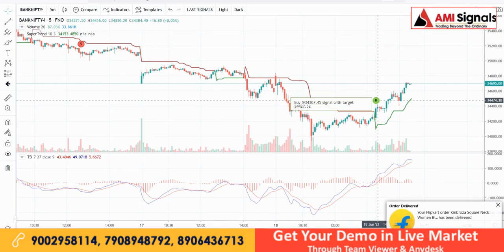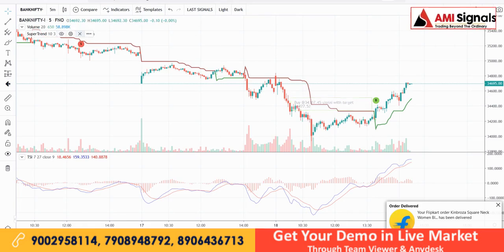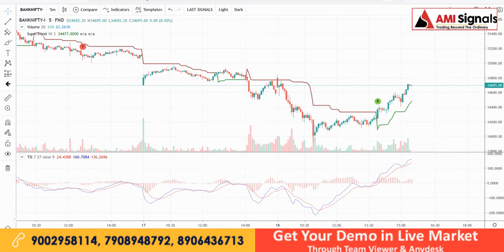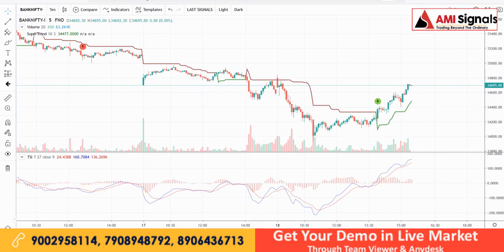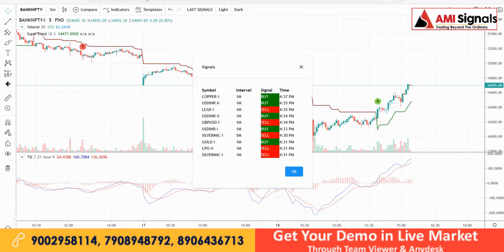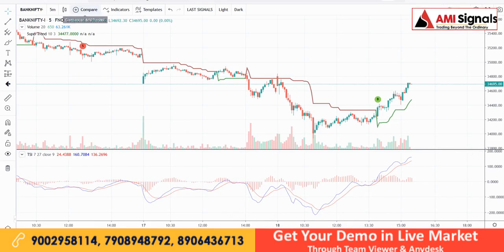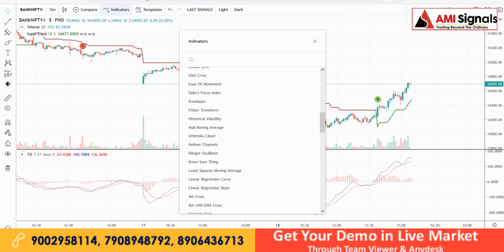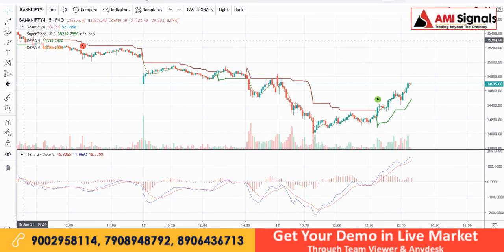Best Advanced Buy Sell Signal Software for Mobile App By AtpSignals | 9002958114, 7908948792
Welcome to AtpSignals, Highly Accurate Technical Analysis and buy sell signal generating software using by traders around the world in Commodity/Share/Currency markets. Please take your time discovering the features packed with the AtpSignals Trading Systems in India. AtpSignals Systems has been used by traders around the world. AtpSignals  Every element was carefully programmed and designed to focus on consistent accuracy. Our Trading Systems configured with golden ratio with filters that will give highly accurate BUY / SELL signals automatically in all Markets.
AtpSignals Software is easy to use and simple to understand, so a new face in trading can be a professional trader with the help of AtpSignals technical analysis software.

So, say no to losses in your trading and get prepare to make consistent profit like professional traders in MCX, NSE, NCDEX, MCX SX, FOREX, COMEX markets with the help of AtpSignals one of the best and accurate buy sell signal software and perfect technical analysis indicator systems available in the market now. Using AtpSignals buy sell signal software is simple, no need to any prior knowledge in trading, you don’t have to be a computer expert. AtpSignals ls technical analysis software designed by professional traders by keeping in mind the simplicity to use the software.

Best buy sell signal software In India
AtpSignals
Trading beyond the Ordinary

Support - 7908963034